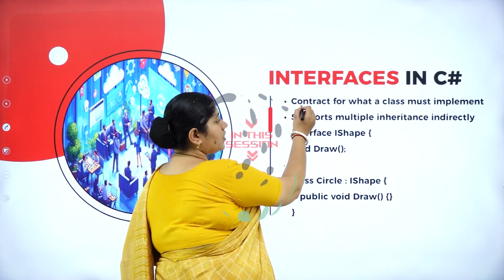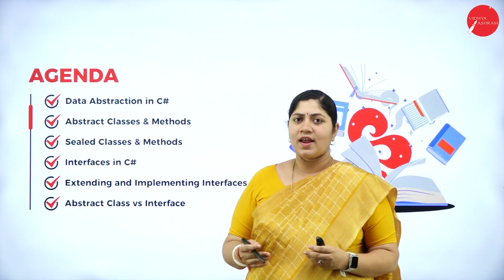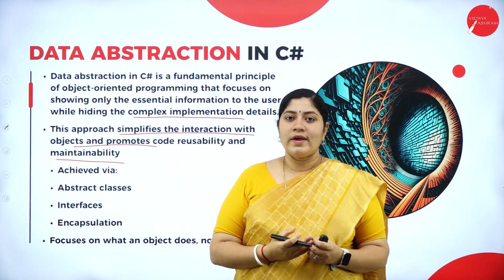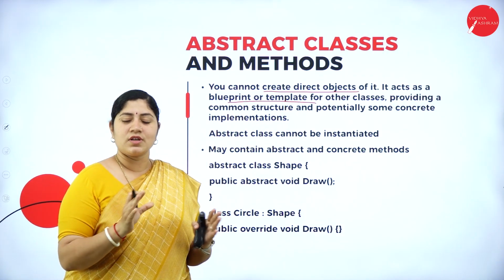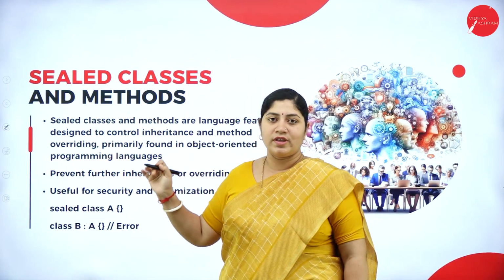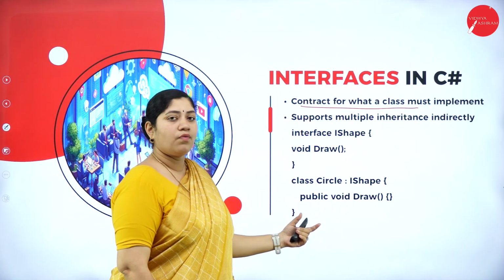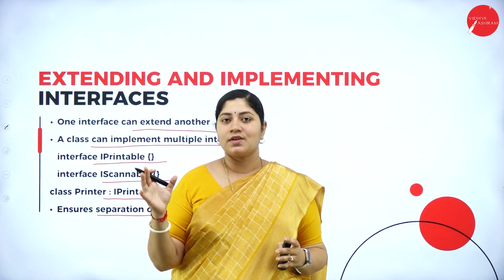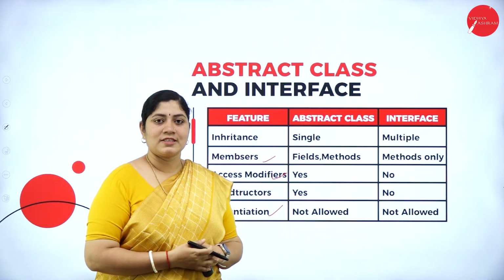DAY 05 | C# AND . NET PROGRAMMING | III SEM | BCA | OOPS WITH C# | L2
Course : BCA
Semester : III SEM
Subject : C# AND . NET PROGRAMMING
Chapter Name :  OOPS WITH C#
LECTURE : 2